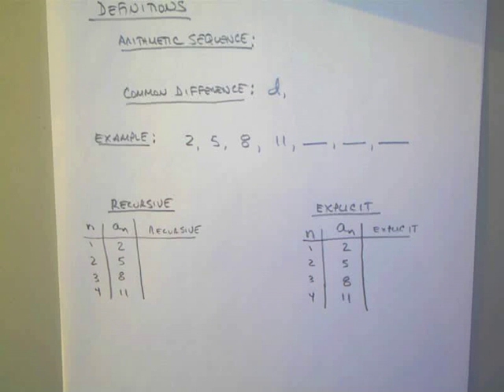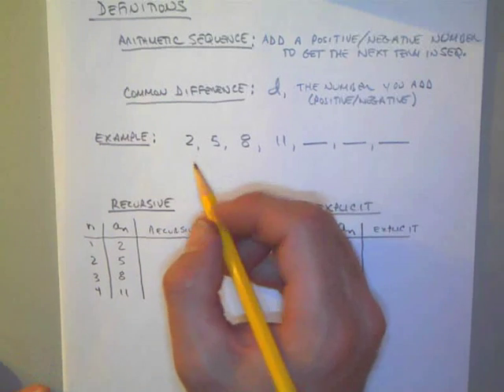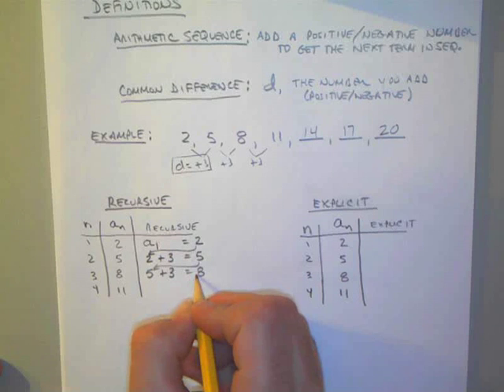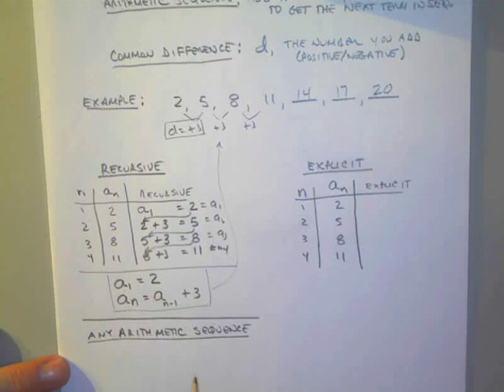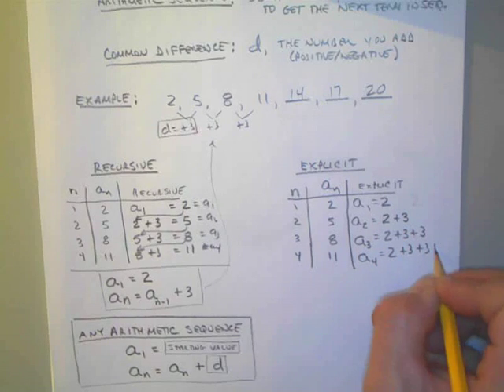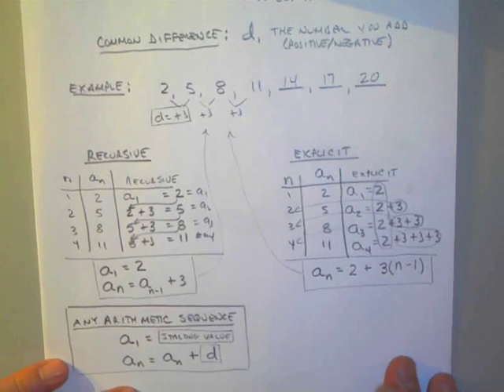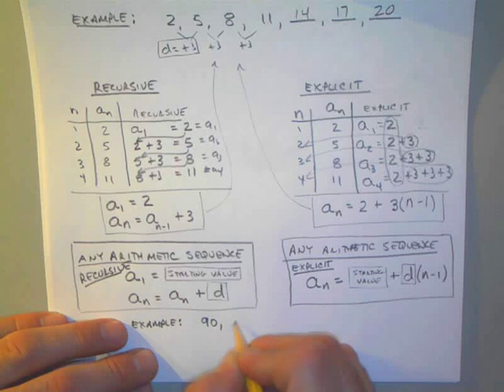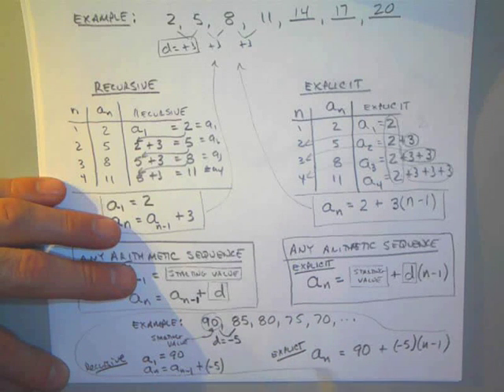06 Arithmetic Sequences, Definitions, Recursive and Explicit Formulas